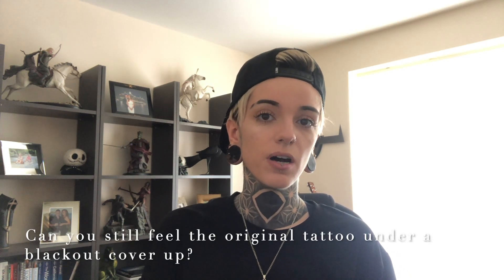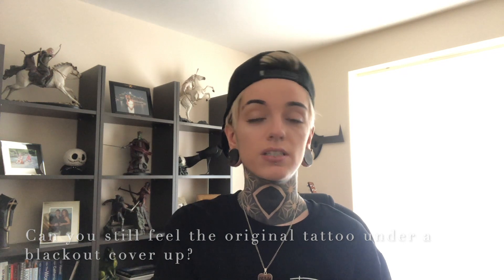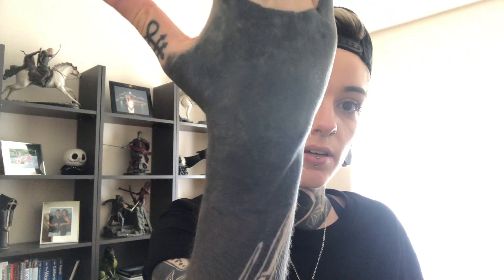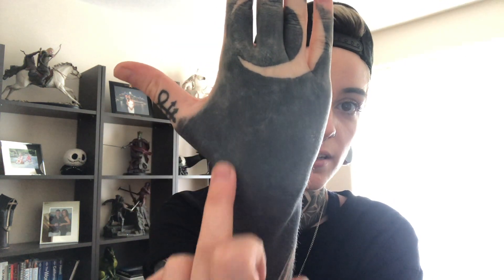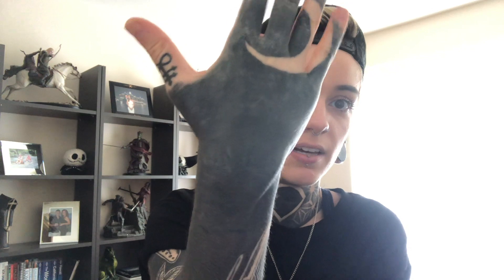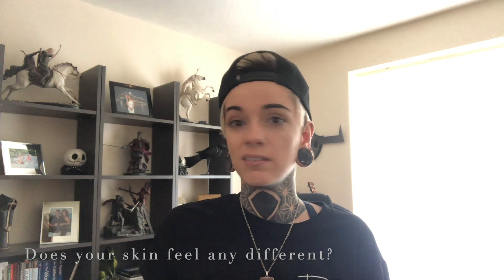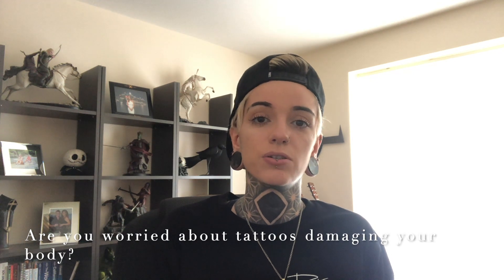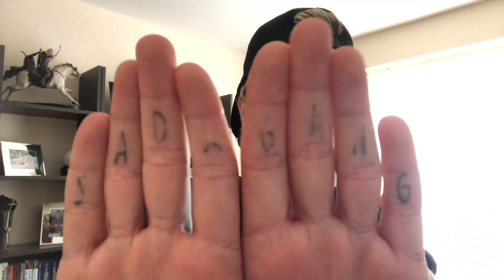BLACKOUT/BLACKWORK TATTOO Q&A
Hey! I'm Holly. Today I will answer the top ten most asked questions on blackout and blackwork tattoos, asked by you!
 I'm a barber based in Hampshire, in the UK. Tattoo's are my thing. This all started because I'm a fairly heavily tattooed person. I was posting pictures of my tattoos and clothes on Instagram, tagging brands, not thinking anything of it. One morning, I woke up and had gained thousands of followers from a picture of my blacked out hand. I started making videos so that I could look back on my tattoo sessions/journey. I realised that I actually enjoyed vlogging the process and thought "why not just vlog one day a week, even if I'm not getting a tattoo?" why not share my journey further than Instagram? So here we are. Welcome to my life!